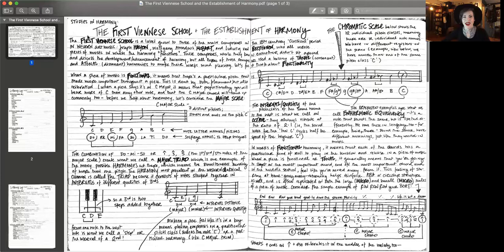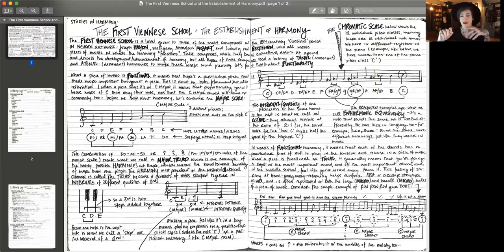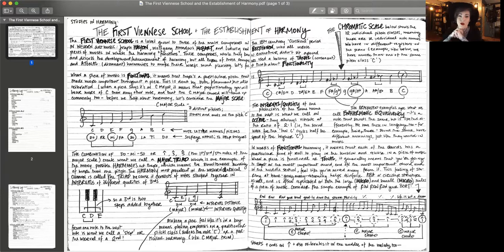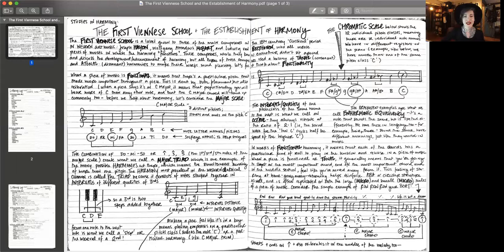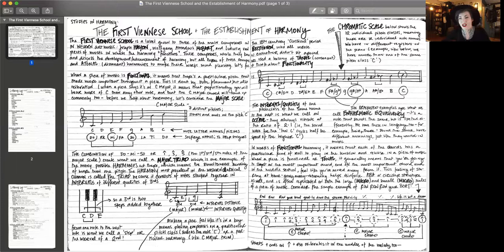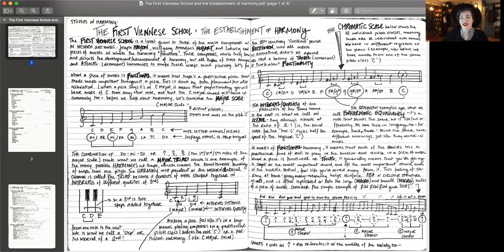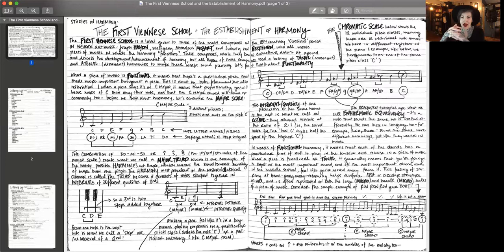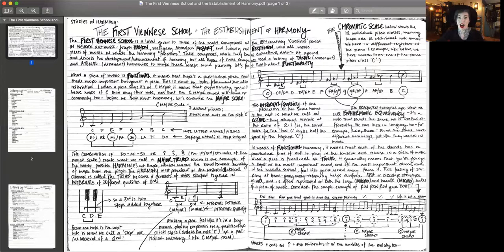MUSIC 1300 - FIRST VIENNESE SCHOOL - Part 1 Take 2 - PROFESSOR GEORGE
LECTURE: The First Viennese School & the Establishment of Harmony